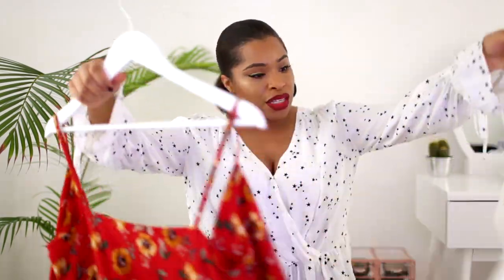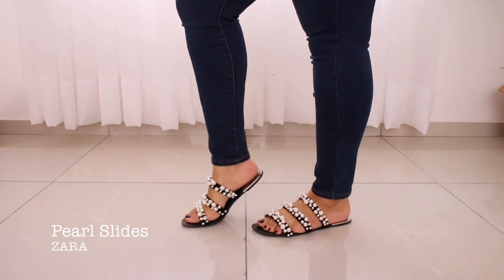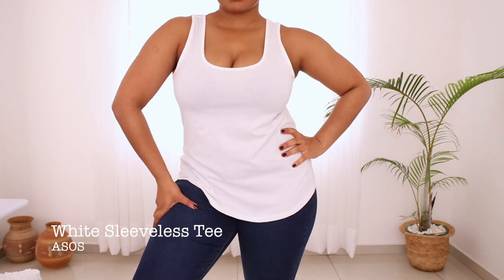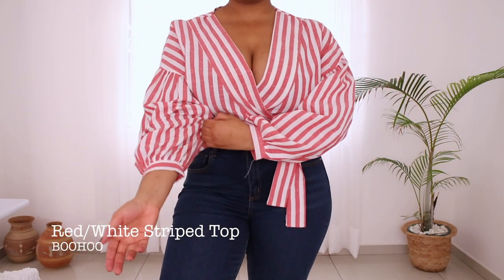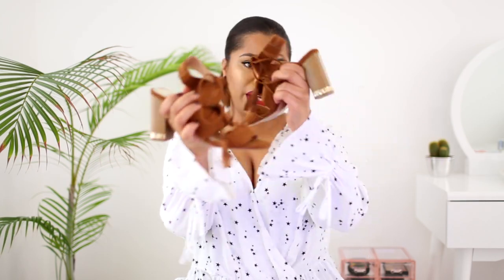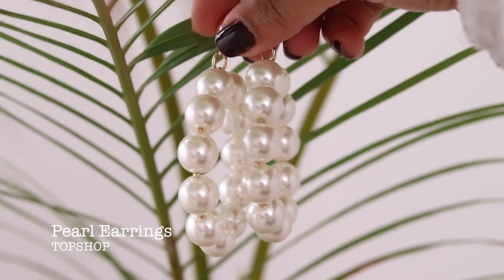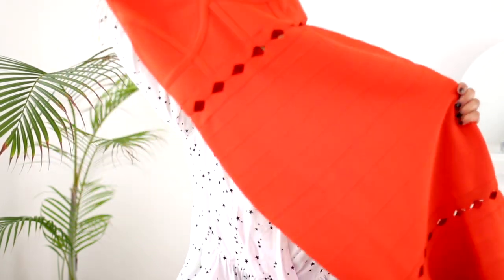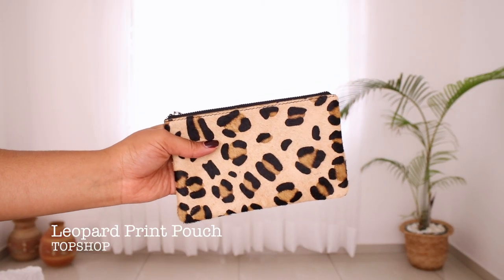MY SUMMER WARDROBE STAPLES!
I share the pieces I believe every woman should have in her summer (or vacation) wardrobe! I hope you enjoy! :D x

.:: LAST VLOG ::.

.:: DETAILS ::.

1. Maxi Dresses

2. Slides

RIVER ISLAND Gold Slides
ZARA Black/Pearl Slides

3. Jeans

4. White Tees

5. Wrap Shirts/Tops

6. Sandals

7. Colourful Handbags/Totes

MANGO Cream Flapped Satchel
H&M Pink Drawstring Tote

8. Sunglasses

LE SPEC Silver Aviators
ALDO Rose Gold Aviators
TOPSHOP Gold Aviators

9. Statement Earrings

TOPSHOP Pearl Earrings
TOPSHOP Blue Earrings
PRIMARK Gold Earrings
H&M Silver Earrings

10. Gold/Silver Watches

CARAVELLE Rose Gold Watch
SOFT TECH Gold Watch
SOFT TECH Silver Watch

11. Bodycon Dresses (Night)

12. Open Toe Heels (Night)

OFFICE Rose Gold Heels
PUBLIC DESIRE x Shirley B. Eniang Black/Pearl Heels

13. Clutch bags (Night)

TOPSHOP Black Clutch
TOPSHOP Leopard Print Pouch

Bonus: Straw Hats

.:: SOCIALS ::.